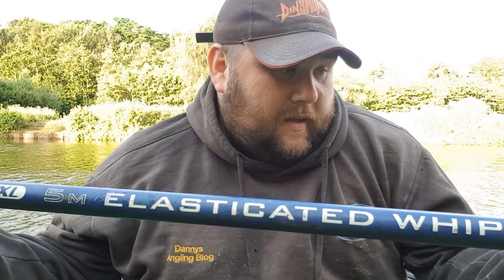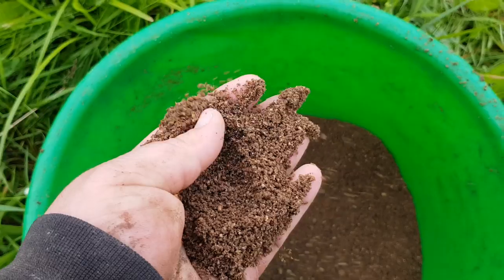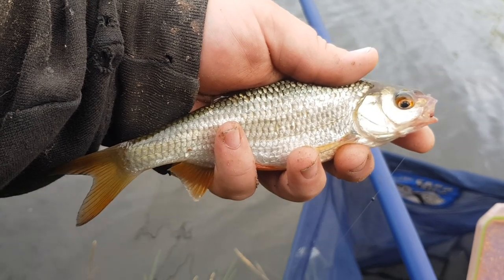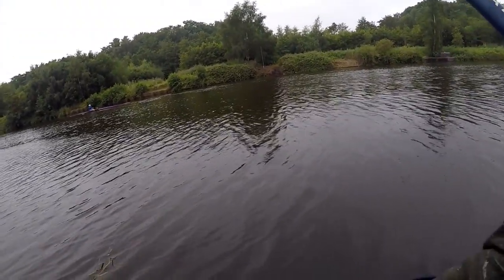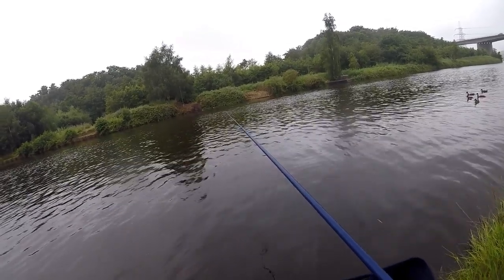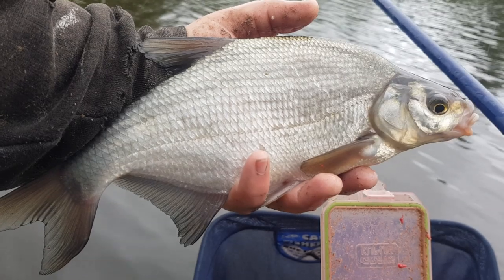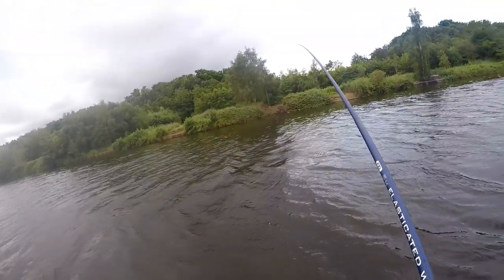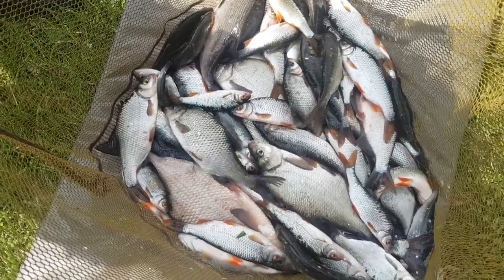Whip To Hand - River Bream Fishing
Session on the river fishing with a 5m whip fishing for bream and roach on the whip.  Using bait tech pro natural dark and cheshire particle hemp.